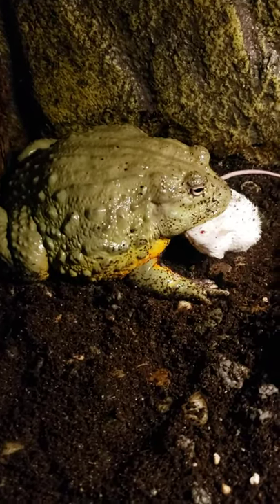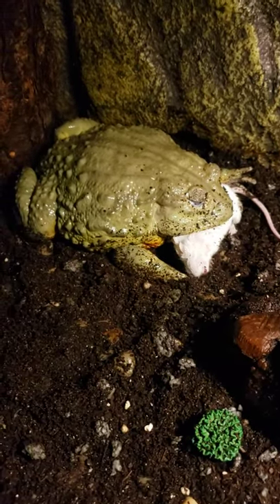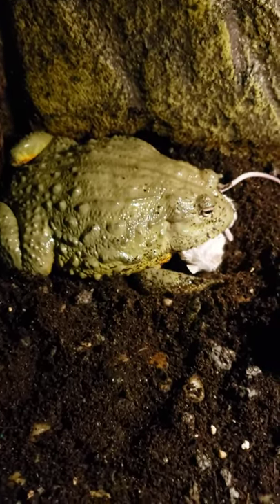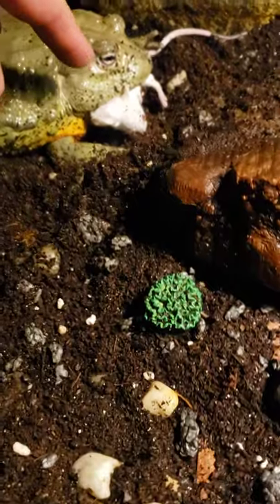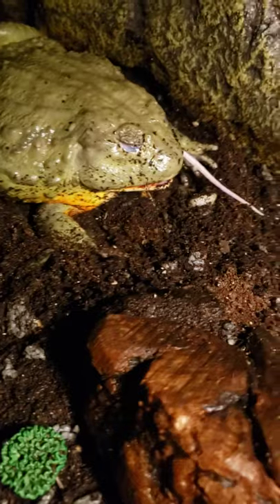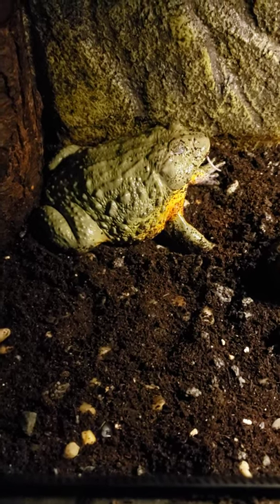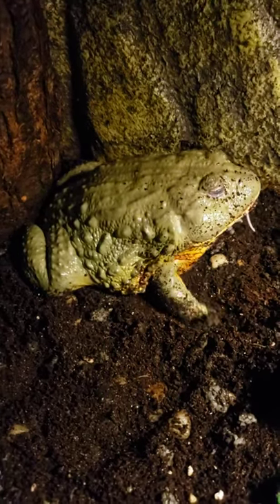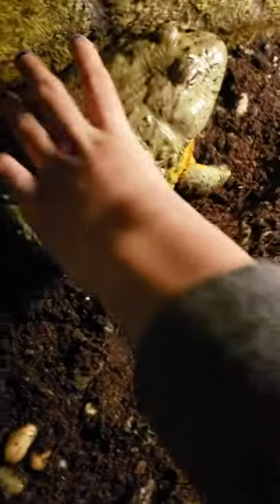jumbo mouse vs Richard the 4lb African bullfrog (pixie frog) *WARNING GRAPHIC⚠️"